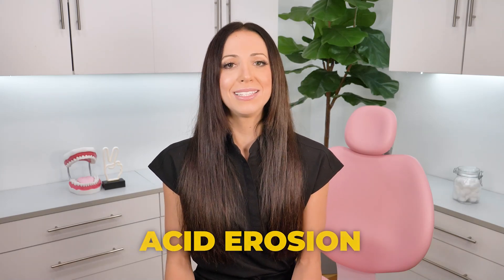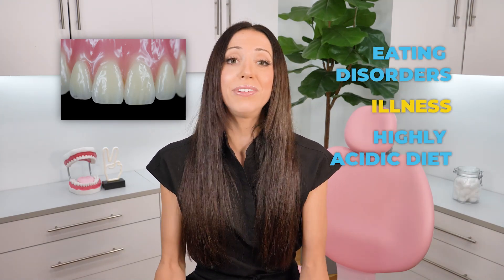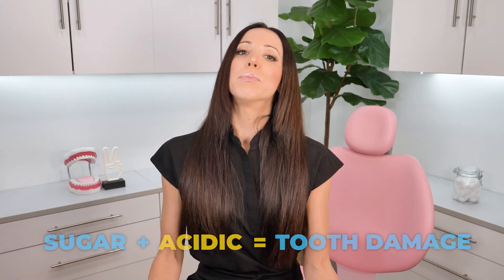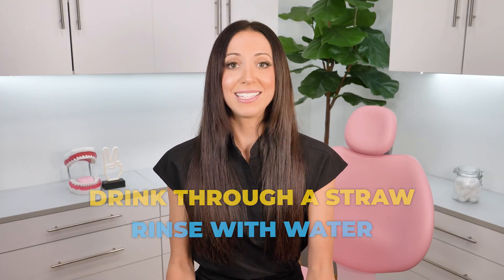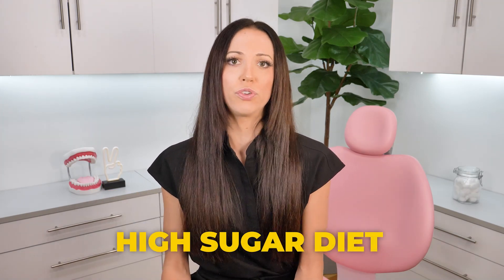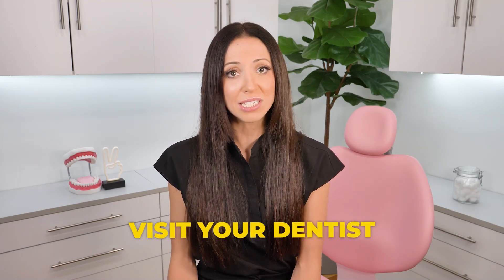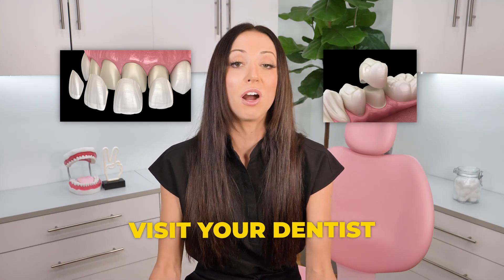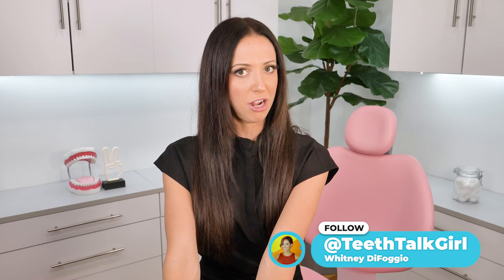Why Are My Teeth TRANSLUCENT & How to FIX It 🦷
Let's talk about the reasons why your teeth may appear translucent and what to do about it!

Teeth are usually glossy looking and have some type of a sheen to them - transparency actually isn't the "normal look" for teeth. But if you have significant enamel damage, it can look like you have translucent teeth. Some translucency—especially along the biting edges of your front teeth—isn’t all that abnormal. But when we have translucency on a large scale, it’s usually due to something physically happening to your teeth that’s causing structural damage to them.

Generally speaking, dentists and dental lab technicians actually want some translucency when it comes to repairing broken teeth. That’s why certain types of porcelains or ceramics are recommended for repairing your “smile zone.” If the material was completely opaque, it would stand out and look unnatural.
To understand why teeth look translucent or clear, we have to first break down the layers of a tooth structure. First, we have the enamel which is the outermost coating or “shell” that goes around the crown of your tooth (the part that isn’t covered by gum tissue.) Enamel is some shade of white and is more transparent than any of the other tooth structures.

Next is dentin. Dentin makes up the bulk of your tooth. It’s the part under the enamel and that composes the majority of your tooth root. Dentin is yellow. Its shade and density impact the overall color of your teeth.

Cementum is an extremely thin layer that goes over the dentin on the root portion (not the crown.) You typically cannot see it, but microscopically it’s there.

Out of all three of these layers, enamel is the most transparent. While it’s not typically “see-through”, it does have some transparency to it in that light can shine through or bounce off of the structure. It’s not completely rock solid to the point where light can’t penetrate that area.

If you have more translucent teeth than someone else, or you notice that your teeth are starting to be more clear than they used to be, it means some type of physical change is going on with these tooth structures.

▶VIDEO CONTENTS:
00:00-00:46 - Intro
00:46-02:34 - Causes
02:34-03:35 - Fixes
03:35-03:57 - Recap